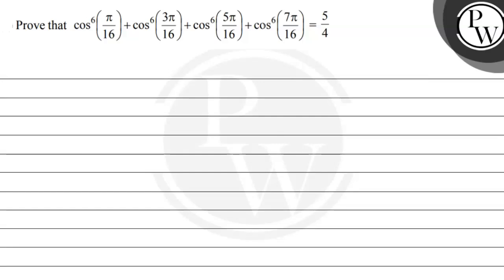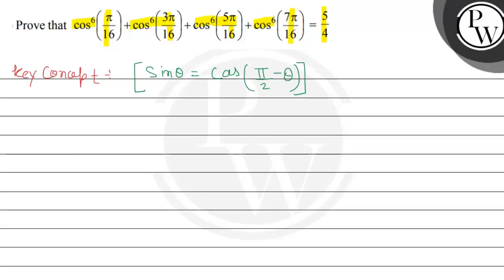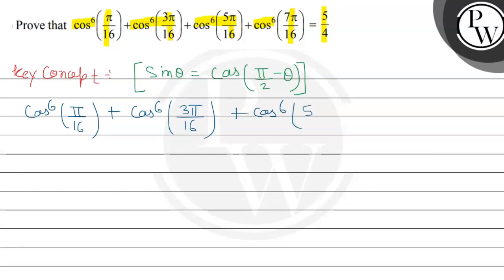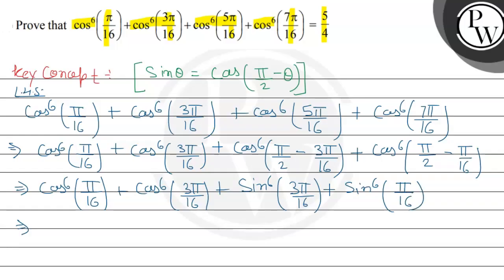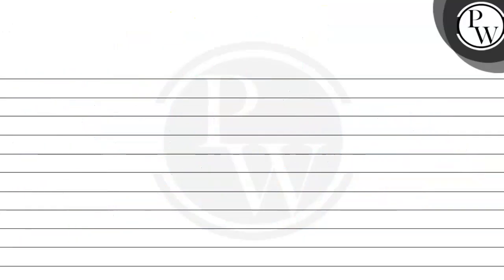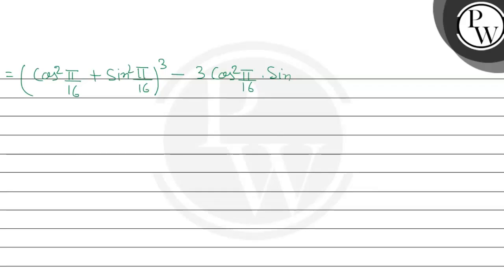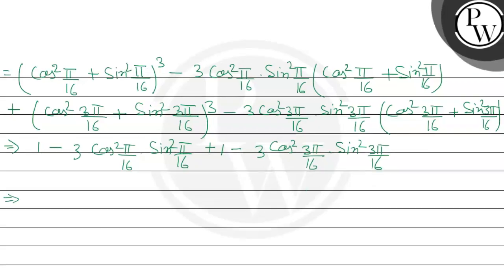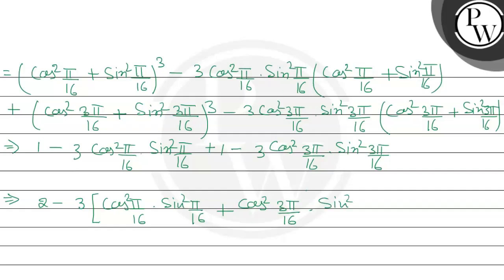Prove that cos ^6(π/16)+cos ^6(3 π/16)+cos ^6(5 π/16)+cos ^6(7 π/16)=5/4 P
Prove that cos ^6(π/16)+cos ^6(3 π/16)+cos ^6(5 π/16)+cos ^6(7 π/16)=5/4
P